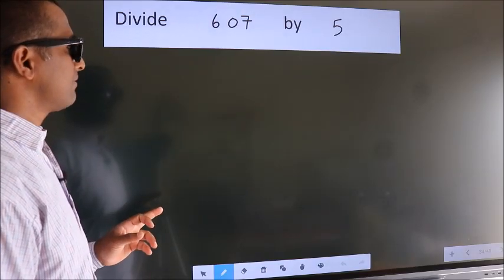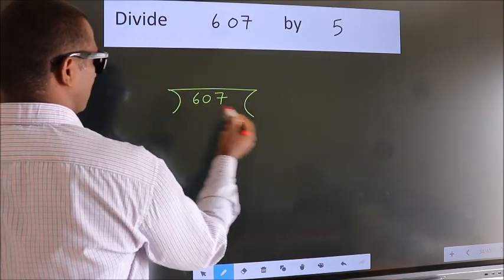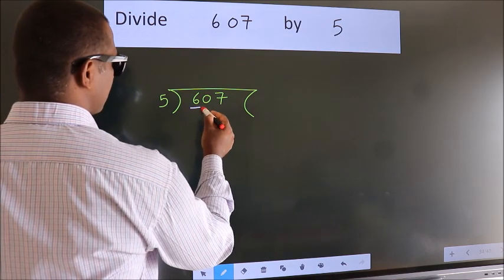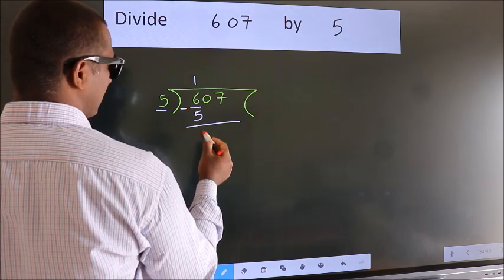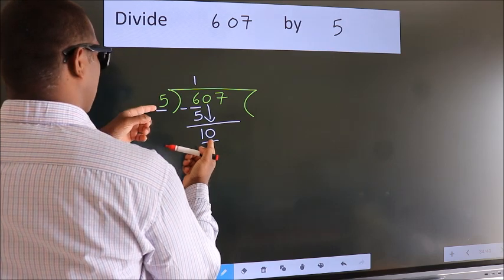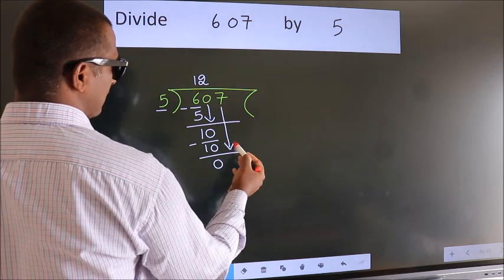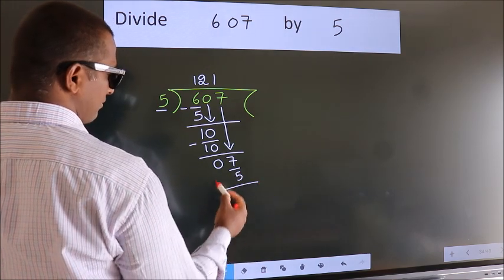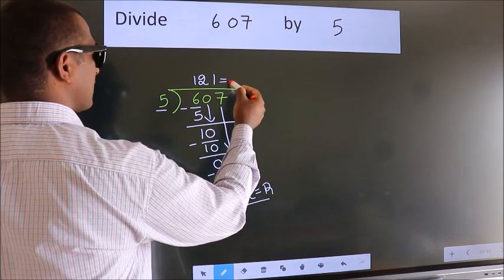Divide 607 by 5